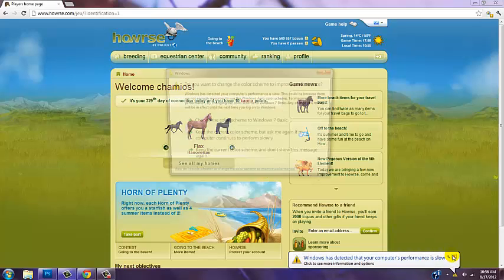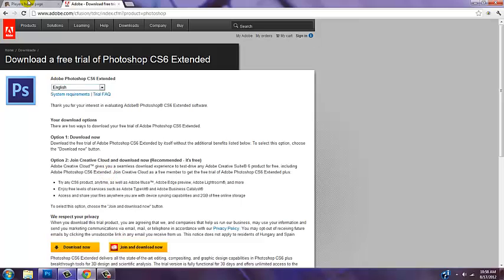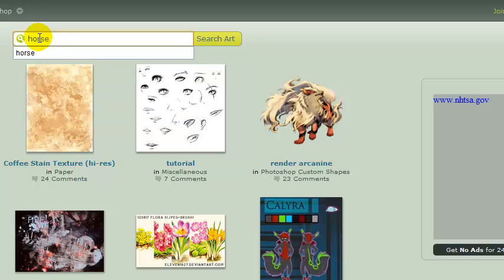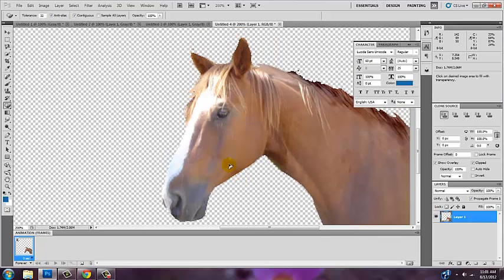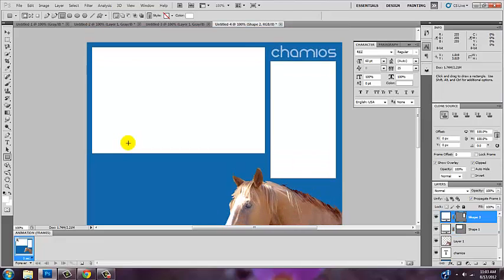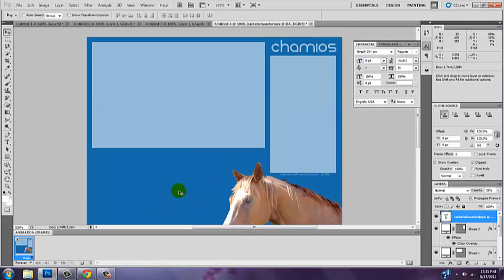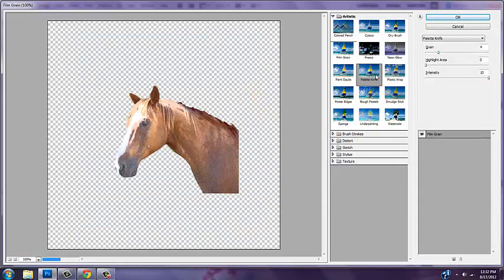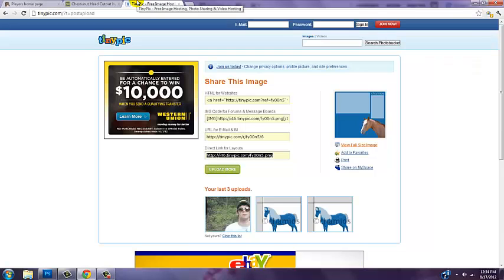How To: Make Layout For Howrse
I have one on how to put scroll boxes on the layout as well.